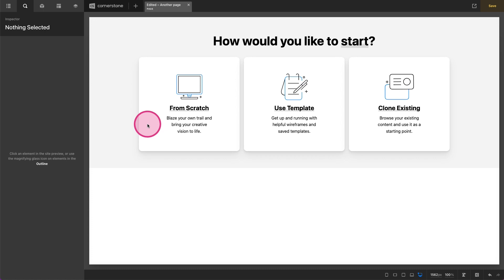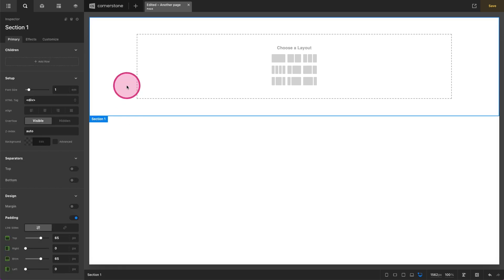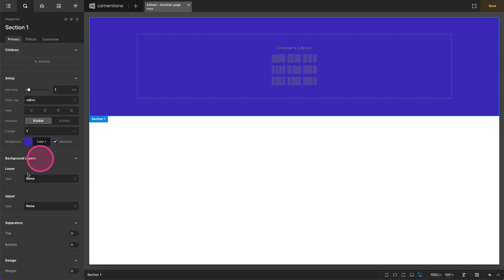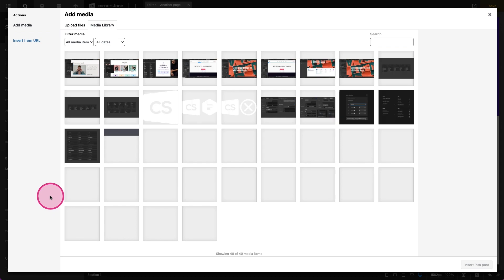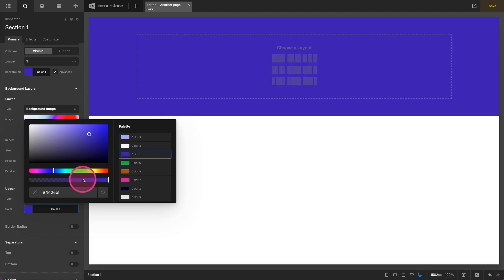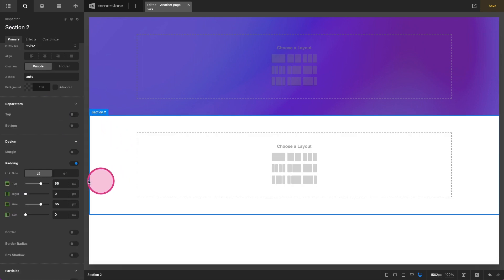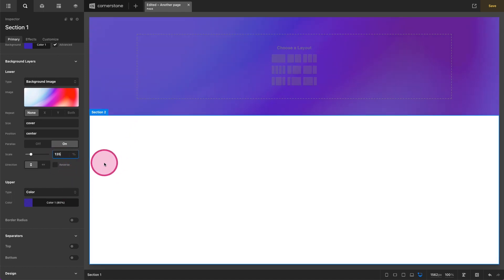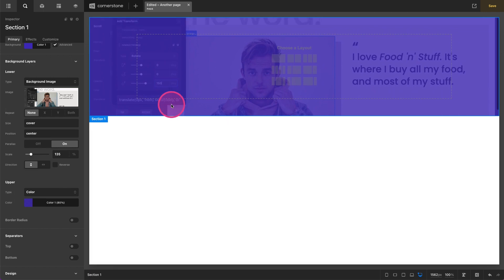How to Make Advanced Backgrounds in WordPress with Cornerstone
One of the great features of Cornerstone is the ability to take standard conventions and provide layers of native customization. This is no better on display than with the advanced background options available in Cornerstone.

First off, this can be done to any container — that includes columns, rows, and even a div. Next, you can layer in different backgrounds (images, colors, gradients, etc) with both an upper and a lower layer. This allows for some really creative "stacking" of design elements especially when you consider you have built-in controls for things like opacity. This is another good reminder that Cornerstone is so much more than just the best website builder in WordPress. It is also a powerful web DESIGN tool as well!

Ready to get started? Get instant access to Pro — the best WordPress theme on the market, Cornerstone — the most advanced website builder in WordPress, and Max — templates and training sent directly to your builder.